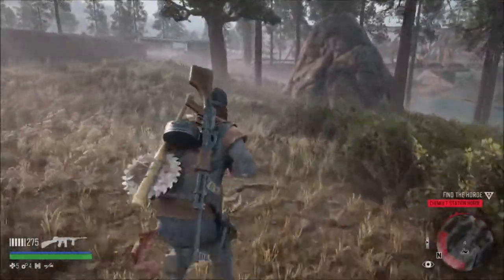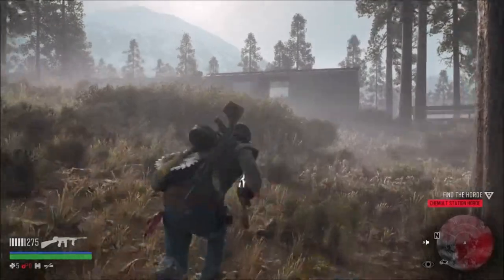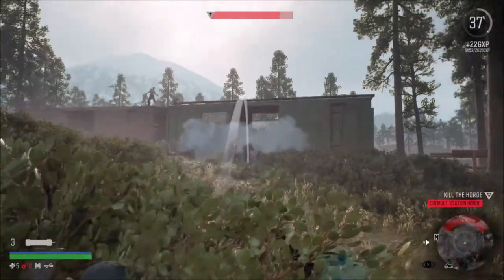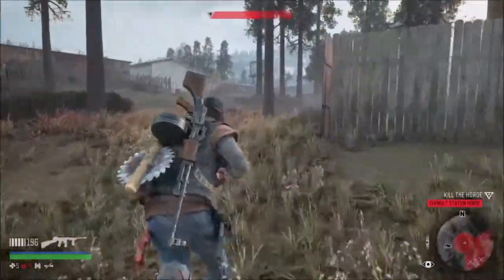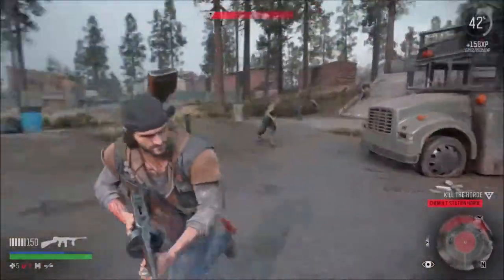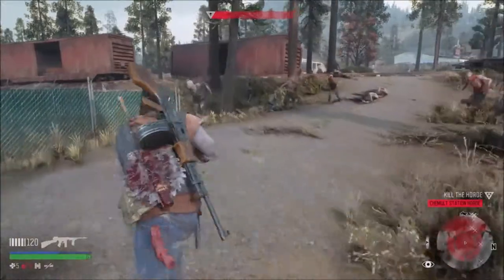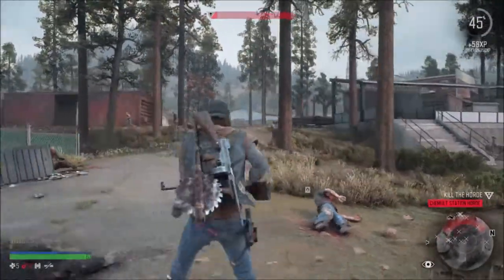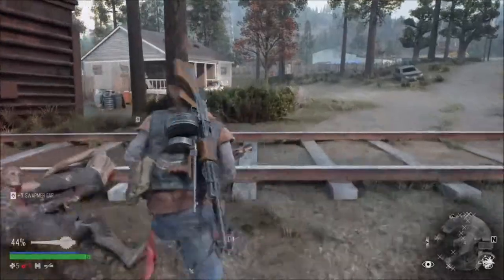Days Gone Highway 97 Hordes - Chemult Station Horde (Days Gone Chemult Station Horde)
In Days Gone, This is the best way to kill the Chemult Station Horde
1. Have Machine Gun & have an LMG & Machine Pistol
2. Make sure you have molotovs & frags grenades & pipe bombs
3. Make sure you have 3 Attractors & can craft more
4. Make sure you can get on your bike as a quick escape